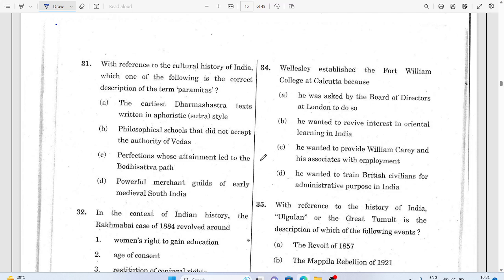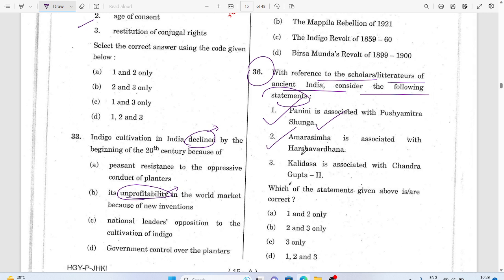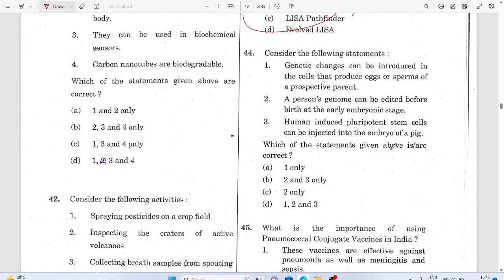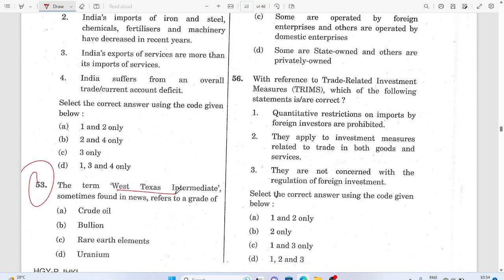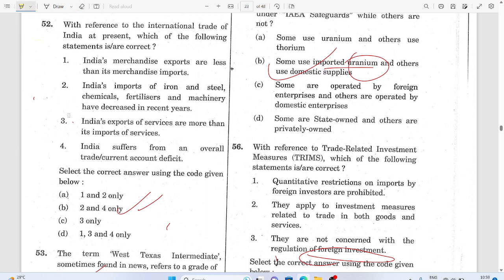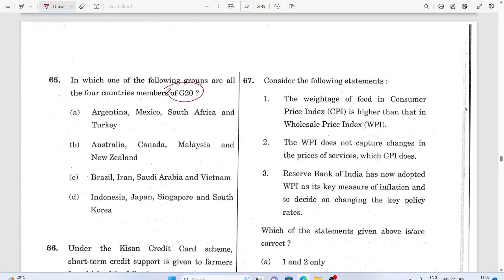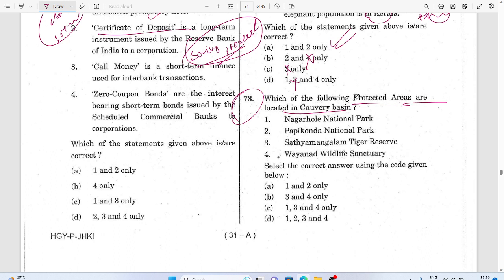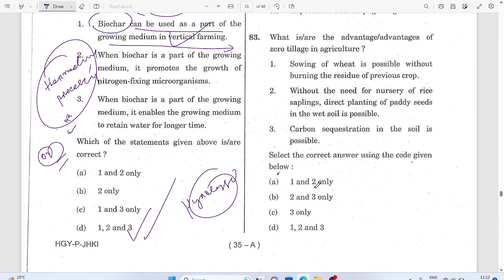UPSC 2020 MCQ- Part 02 -(30- 80 Questions)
@OAS HUB   @Odishajobacademy
We offer (both online and offline) Classes .
Complete GS solution for as per updated syllabus of OPSC/UPSC.
Optional-History, Geography, Home science, Public Administration etc
Answer writing of GS main and Optional.
Interview Guidance program.